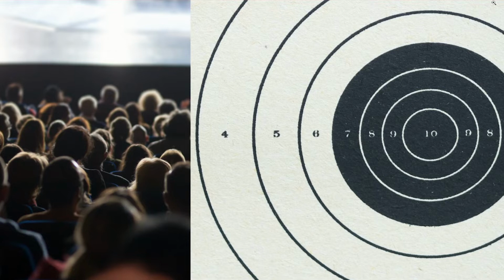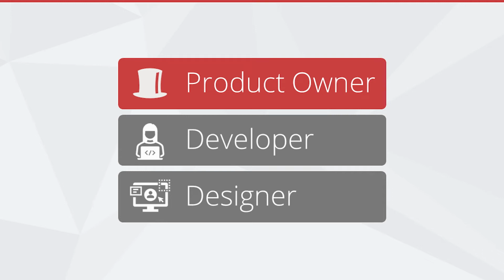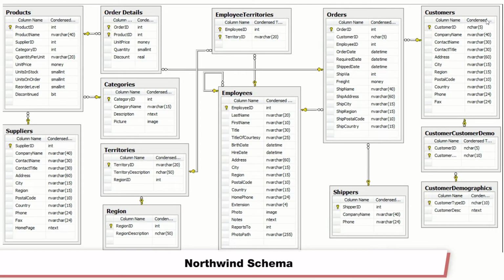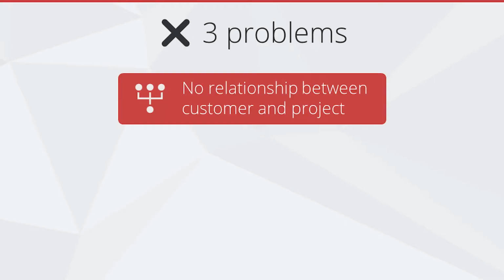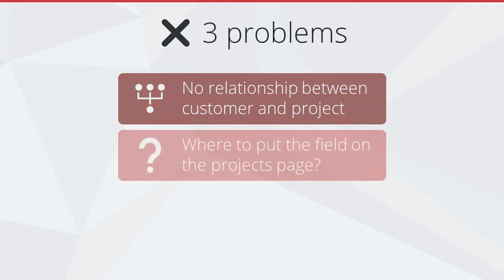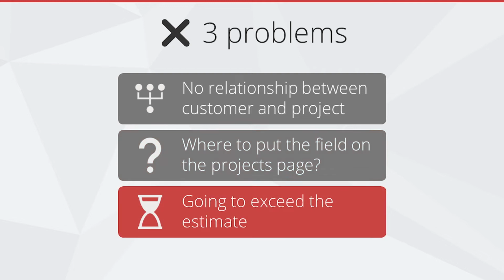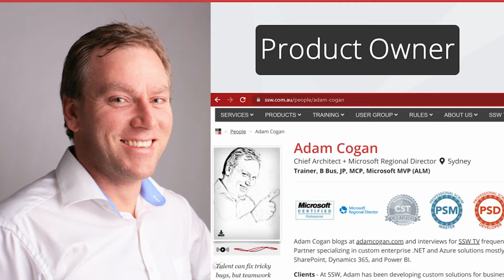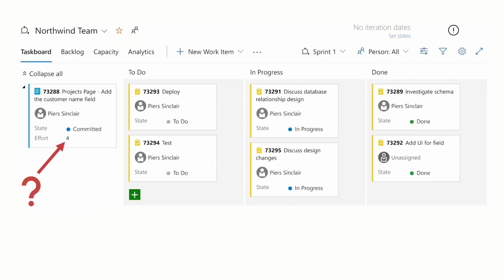Catering to your audience with Piers Sinclair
Often when you are talking with others, it is easy to forget they have a different background and experience to you. Then, once you start explaining something to them, they easily become lost. So, it is crucial to think about your audience before talking.

Some examples of the differences in what different people on the team might care about include:
◾Product Owner - May not care about all the technical details, but cares a lot about PBI progress, roadblocks, etc.
◾Developer – Cares a lot about technical details but may not be as concerned with the business side of things
◾Designer – Cares a lot about the UI and user experience but may not be as interested in technical details

Piers will show you the things to consider when tailoring your message.

Piers is a Solution Architect with more than 7 years experiences in databases and software development. He is especially proficient in Scrum, .Net, Azure, SQL, DevOps and GitHub.

He has been involved in many industries including Retail, Logistics and Job Management. When it comes to developing software, Piers has a passion for efficient development processes, designing quality solutions and building robust software architecture. He is very interested in understanding the way systems work and coming up with innovative solutions to complex problems.

He speaks Chinese and has a keen interest in China. In particular, he is passionate about the successful management of Chinese IT teams and is one part of the bridge that connects SSW Australia and SSW China.

v6-Andrew